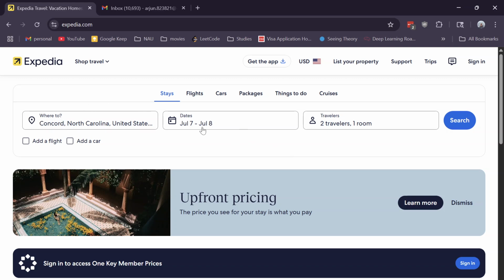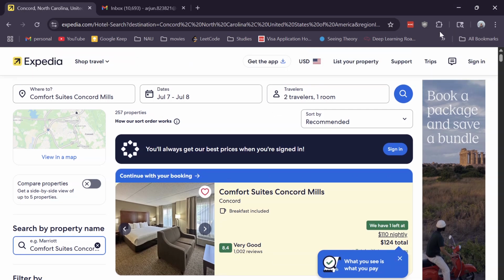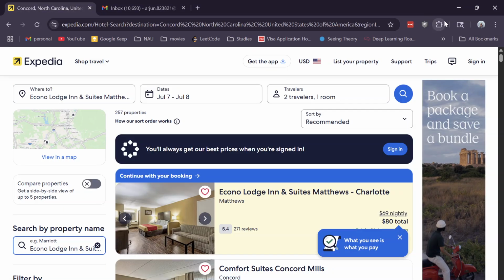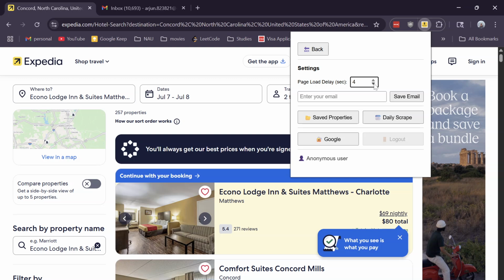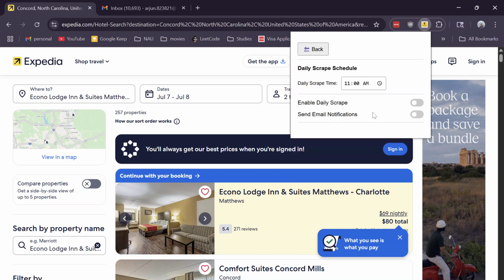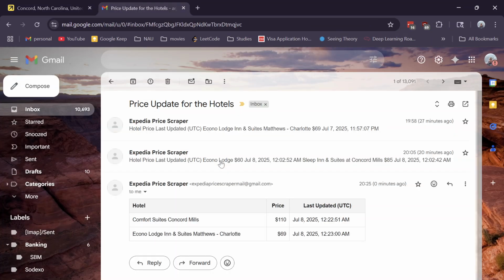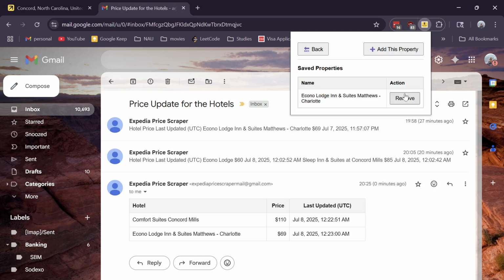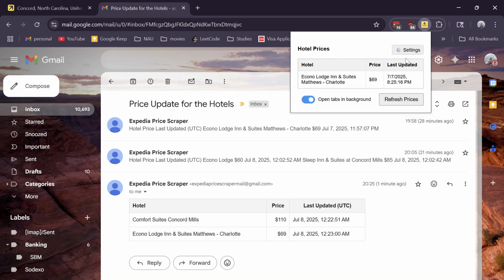Expedia Price Scraper – Quick Setup & Demo.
Tired of manually checking hotel prices on Expedia every day? This Chrome extension was built specifically for property owners who want to monitor competitor pricing quickly and effortlessly.

💡 What It Does:
The Expedia Price Scraper lets you track the prices of multiple hotel listings on Expedia with just one click — no more endless searching or refreshing. Save time, gain pricing insights, and stay competitive.

🔧 In This Video:

How to install and set up the extension

How to add hotel URLs

How the pricing tracker works

Best practices for daily use